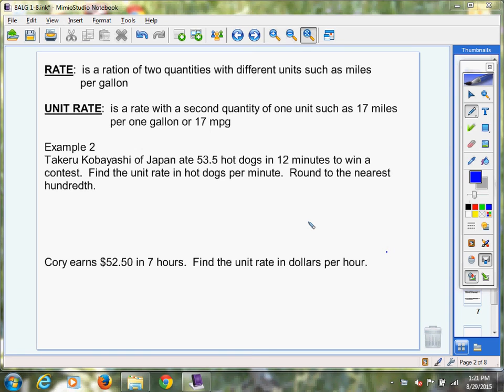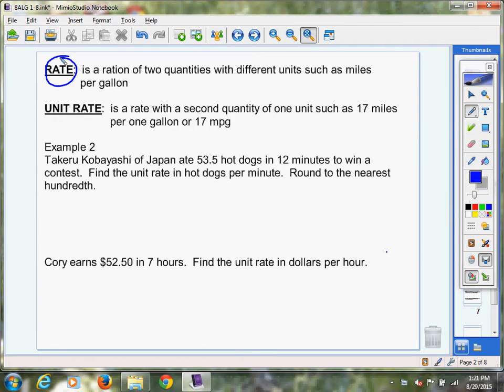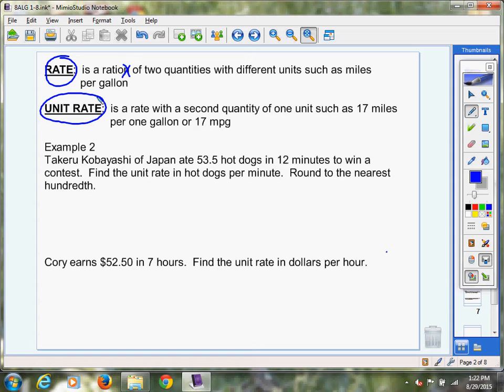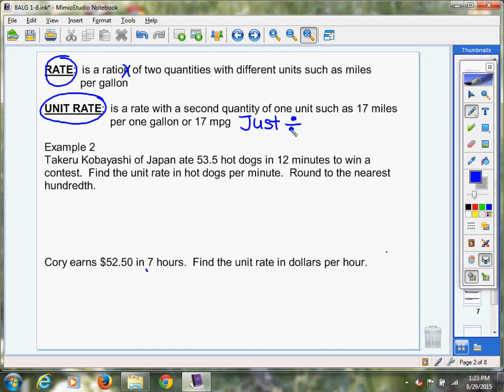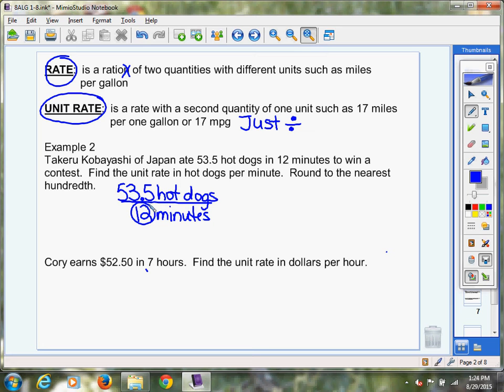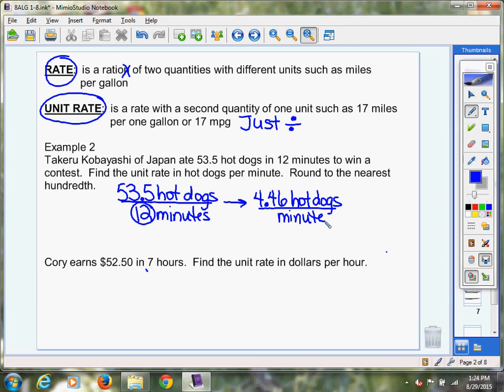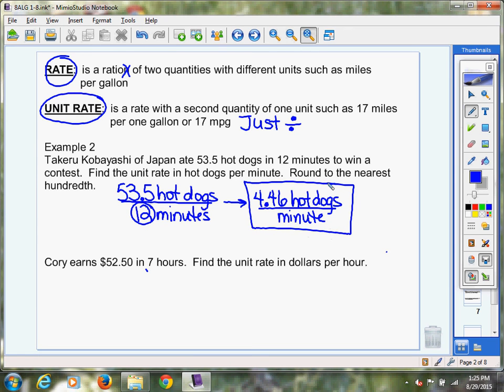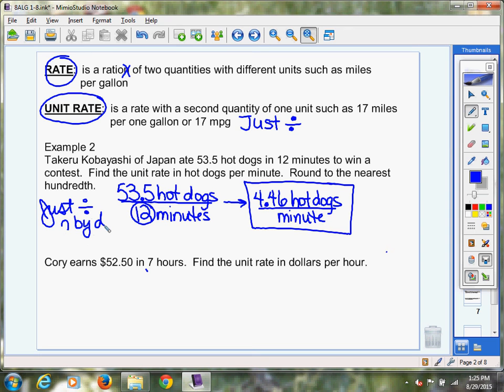8ALG 1.8 Example 2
Calculate unit rates.